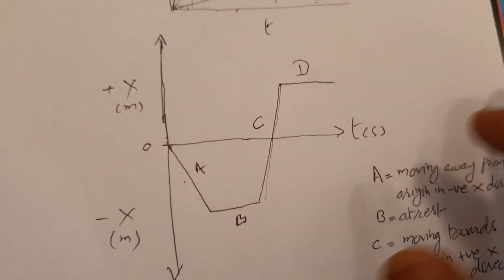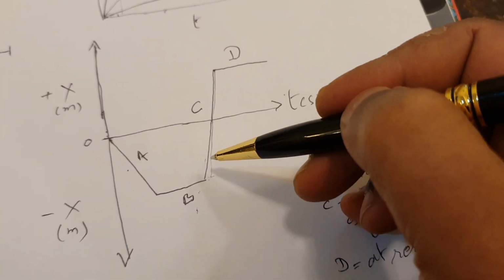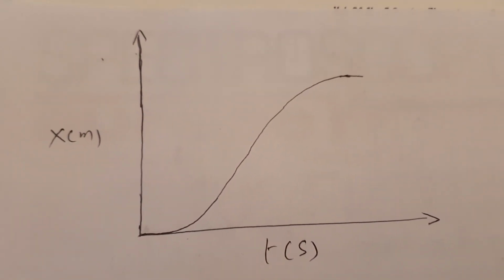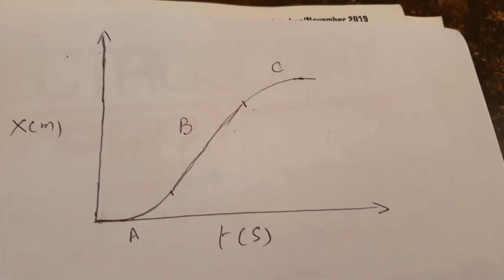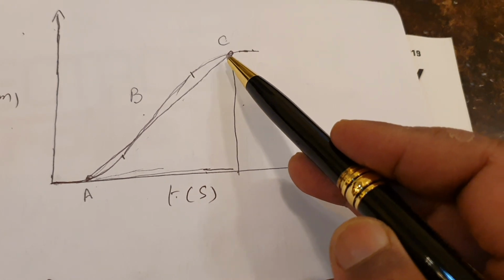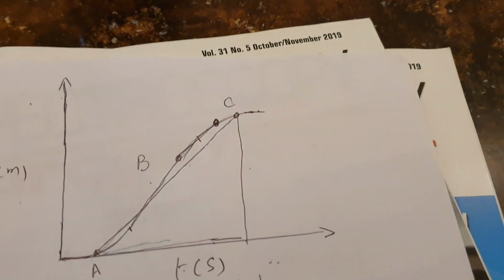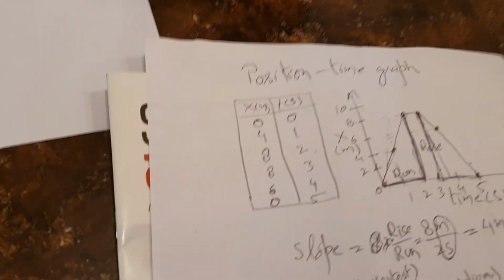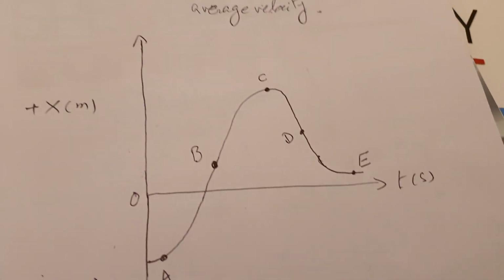Position time graphs 2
Remedial physics